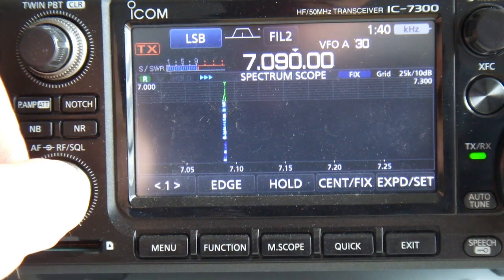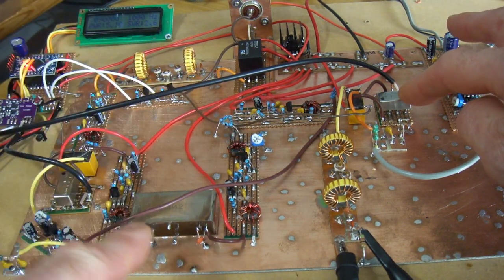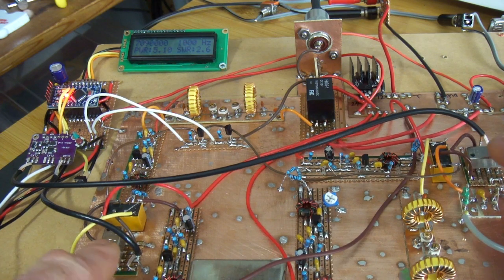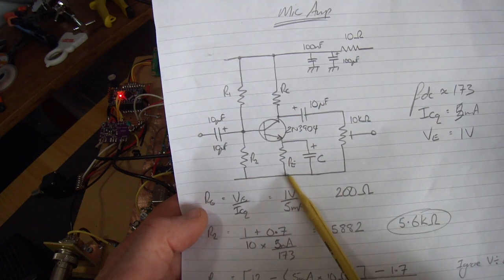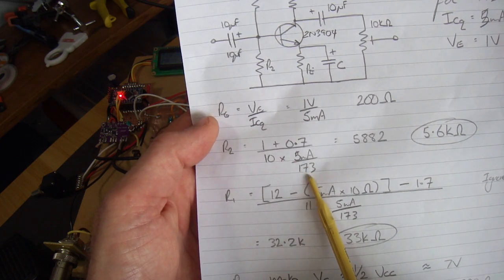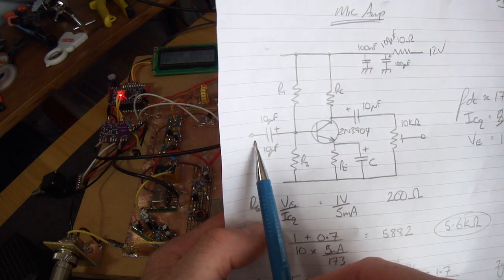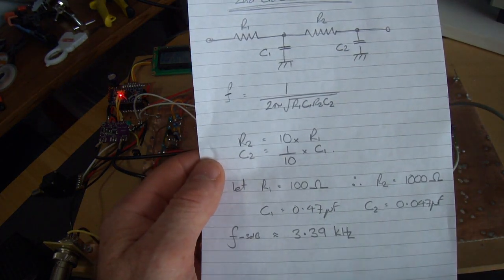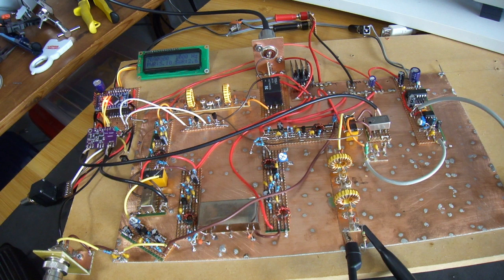40m Pelican Case SSB Radio - Part 8: Microphone Amplifier, RC LPF, Transmit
Video looking at the microphone amplifier and the preceding RC LPF. Low power transmit is also looked at.